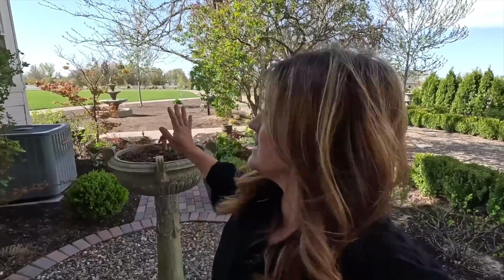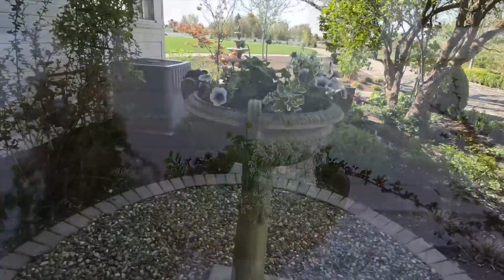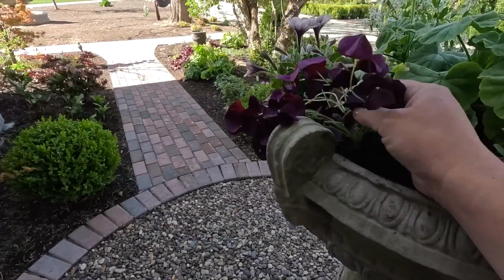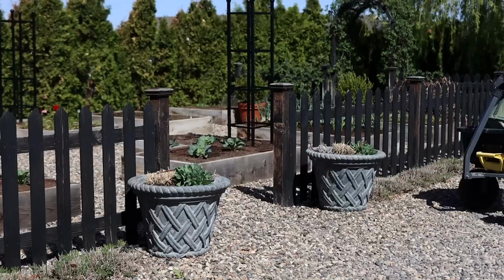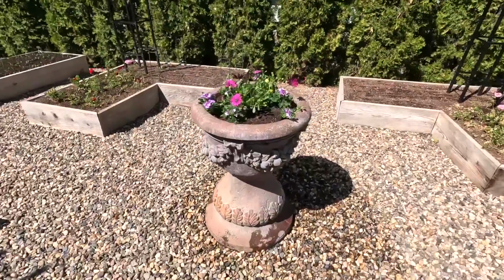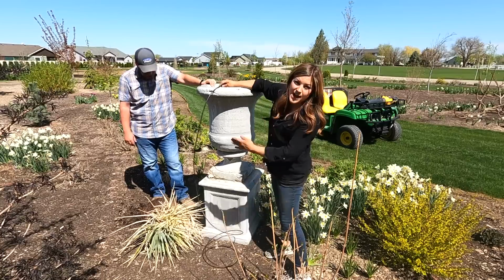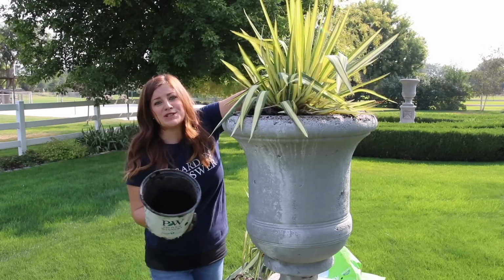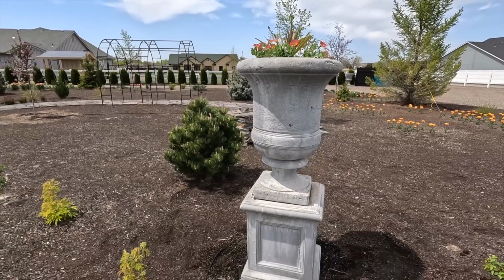Planting 6 Containers for Summer! ☀️🌿🌸 // Garden Answer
🌿MAILING ADDRESS🌿
Garden Answer
580 S Oregon St